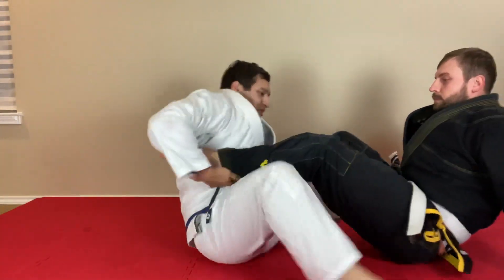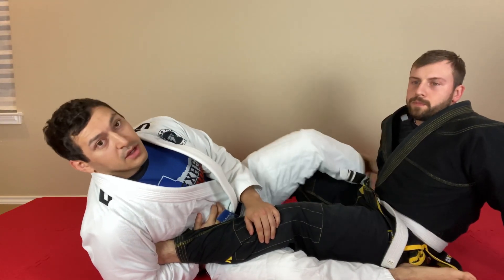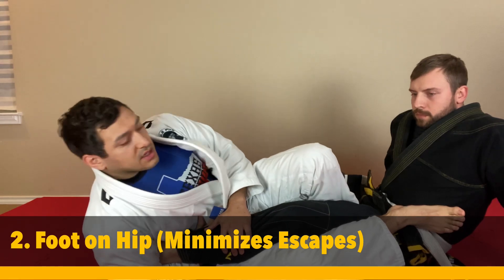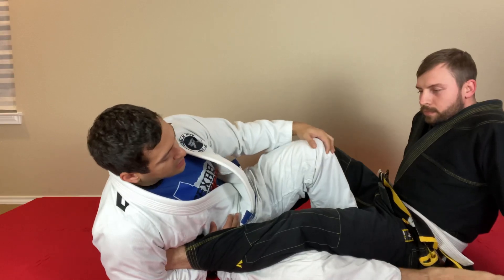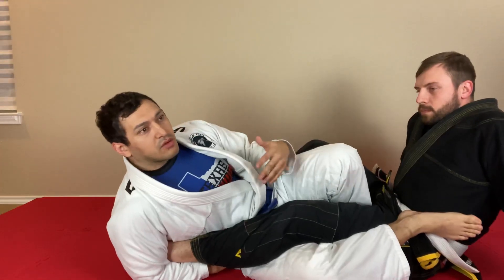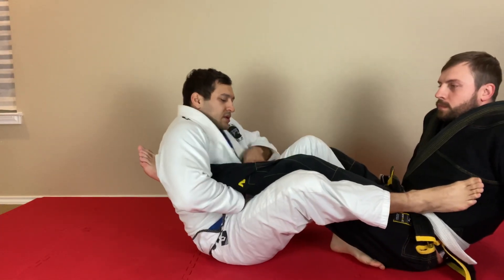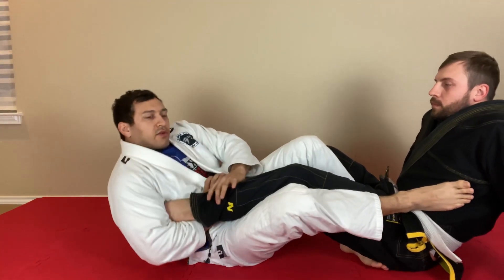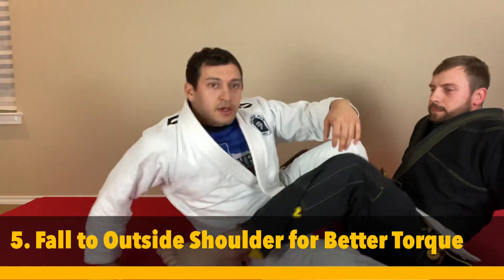Finish More of Your Ankle Locks with These Tips - BJJ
These are some of the common mistakes I see with newer belts when trying to finish the straight ankle lock. Incorporating these and keeping some of these concepts in mind will definitely help you finish more of your attacks.

Be sure to comment and tell me which tips you would like to see next or if you enjoy this content!